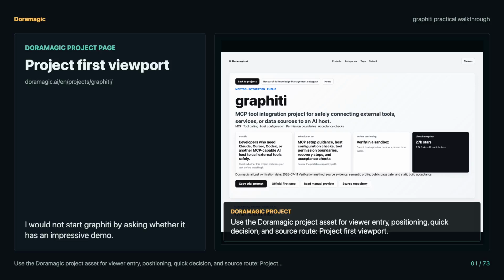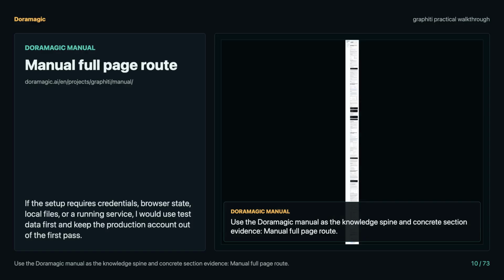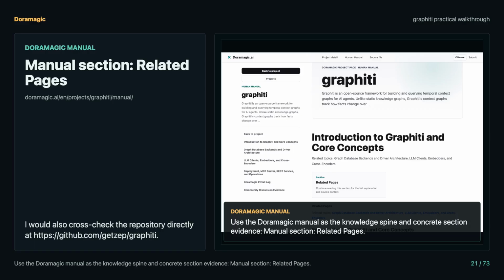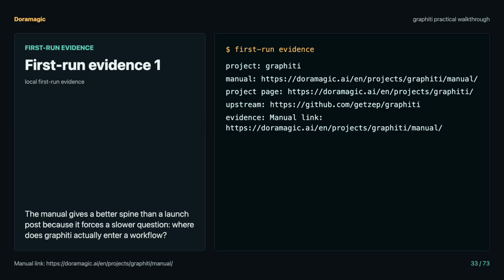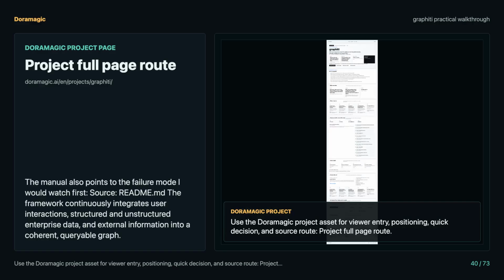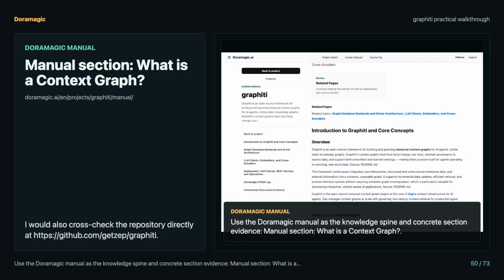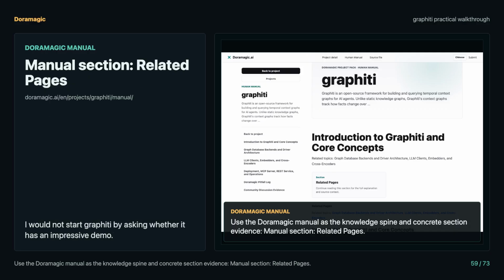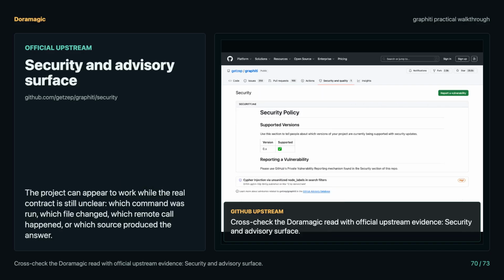graphiti Practical Walkthrough: What to Try First, Fast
graphiti is covered here as a manual-first technical walkthrough, not a generic product tour.

Creator notes: Unlike static knowledge graphs, Graphiti's context graphs track how facts change over time, maintain provenance to source data, and support both prescribed and learned ontology — making them purpose-built for agents operating on evolving, real-world data. Source: README.md The framework continuously integrates user interactions, structured and unstructured enterprise data, and external information into a coherent, queryable graph.